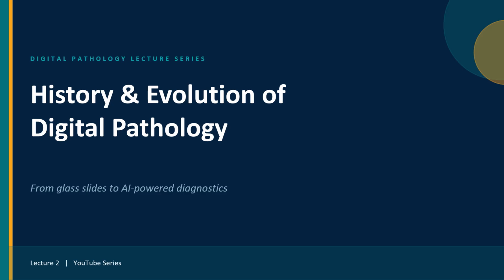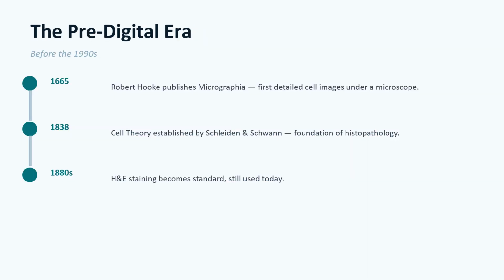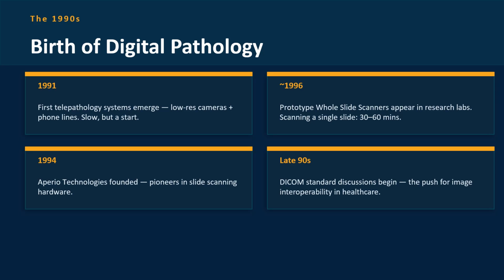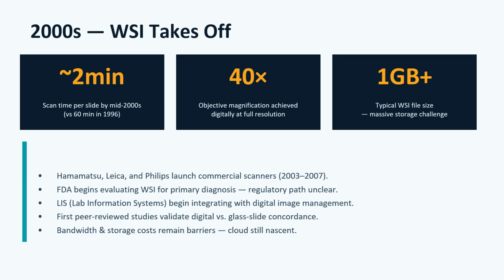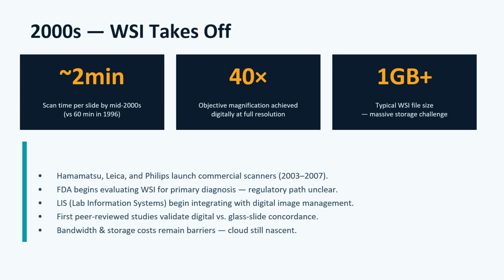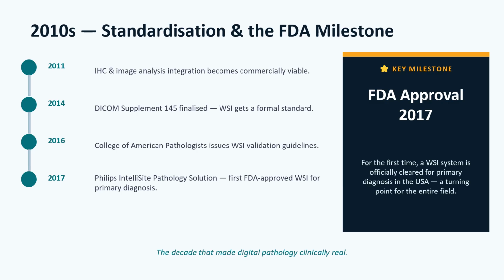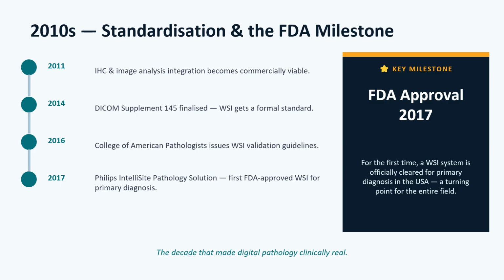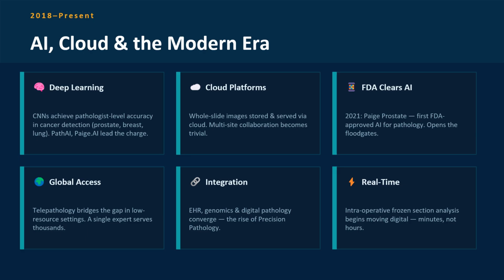Digital Pathology History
Let's dive deep into the history of digital pathology. We narrate the journey from the first hand-drawn cell to the current status. WSI digital pathology#AIin pathology